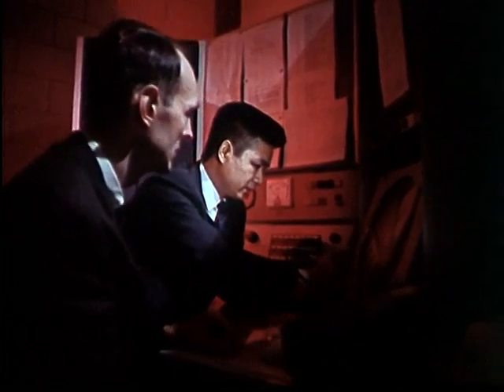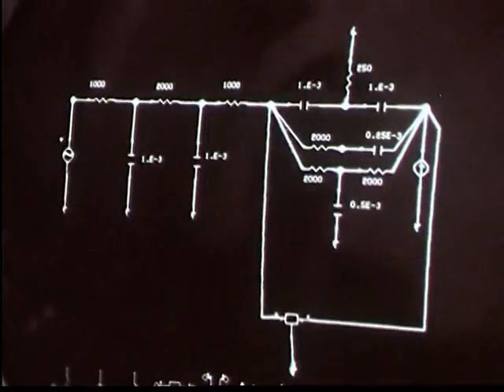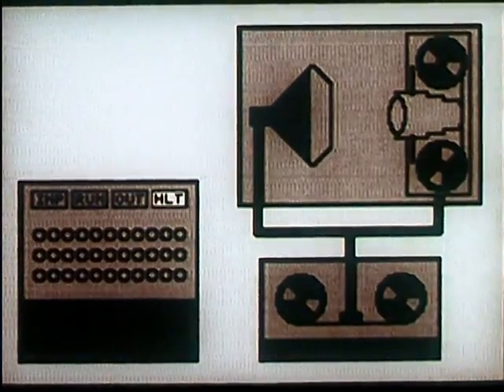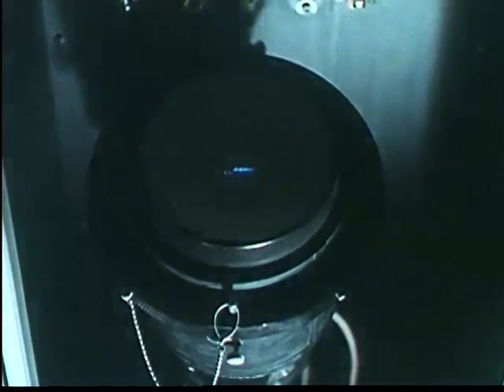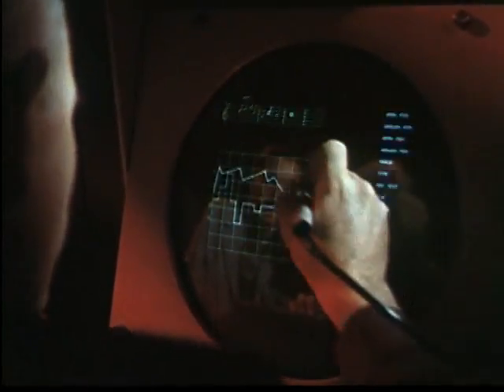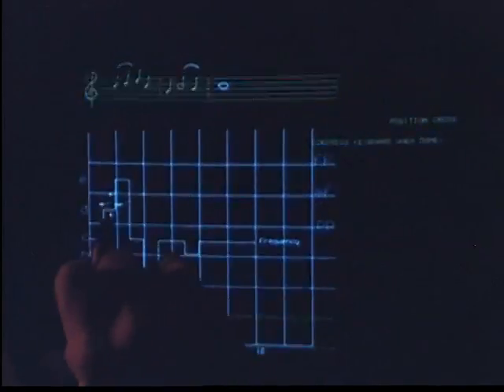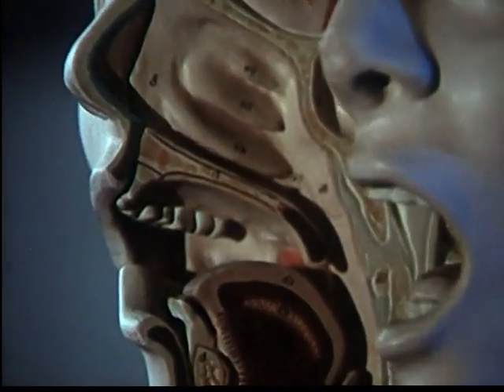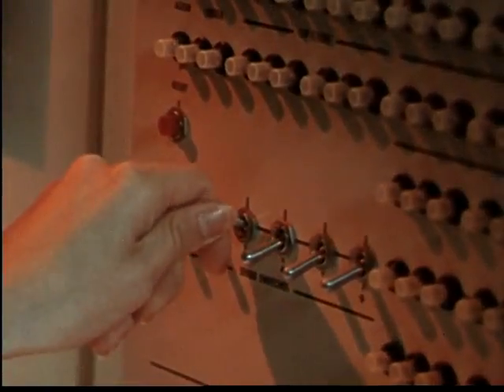The Incredible Machine (1968)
A film detailing advancements in computer/digital technology, featuring the 'Graphic 1' computer system at Bell Telephone Laboratories.